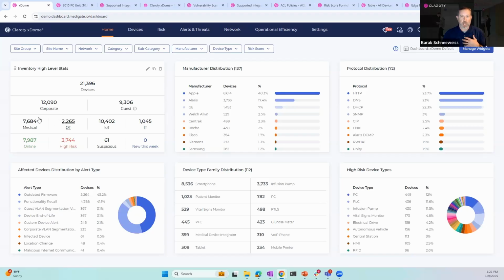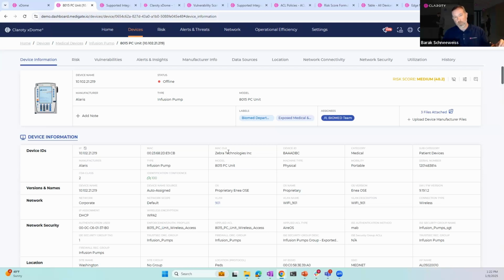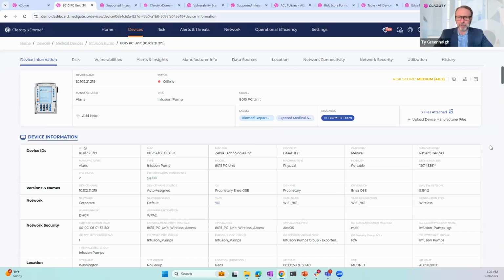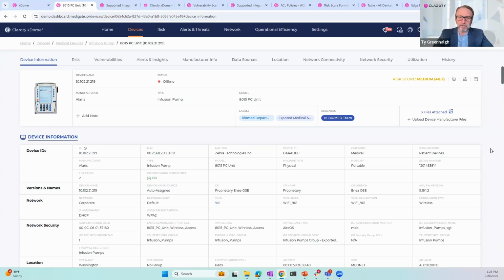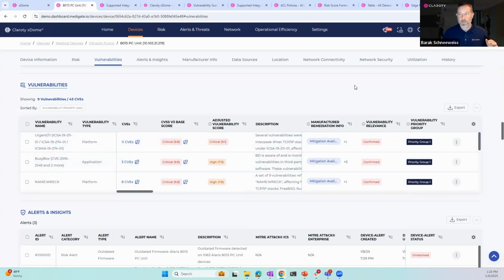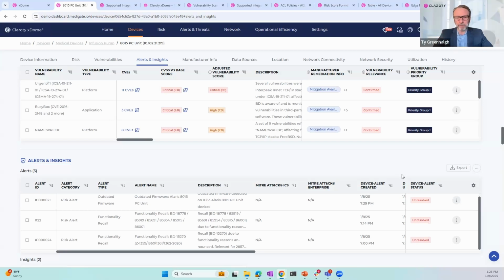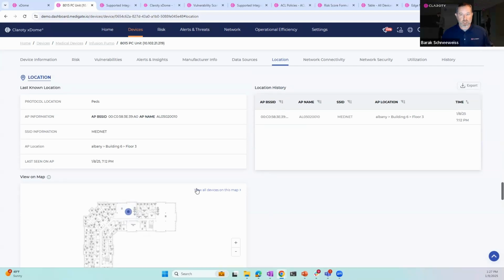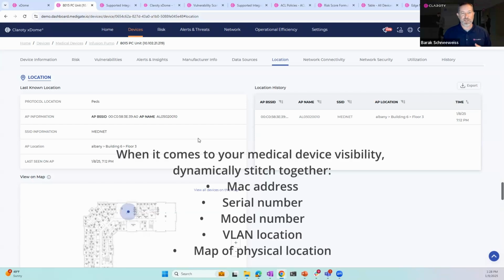Don't Use a Spoon to Eat a Steak! You Need More than IT Tools to Secure Medical OT and IoT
You would never use a spoon to eat a steak!  In today’s healthcare environment, you need more than industry-standard IT tools to secure Medical, OT, and IoT assets.

In this video, Claroty Industrial Principal, Healthcare, Ty Greenhalgh, and Solution Engineer, Barak Schneeweiss, share an AssetVisibility use case for Claroty xDome for Healthcare (formerly Medigate).

When it comes to medical device visibility, Claroty xDome  dynamically stitches together:
🖥️ Mac addresses
📋 Serial numbers
✅ Model numbers
🛜 VLAN locations
🗺️ Maps of physical locations

And when it comes to securing IoMT, xDome meets the needs of, and use cases for:
📶 Network teams
🔐 Security teams
🏥 Biomed teams